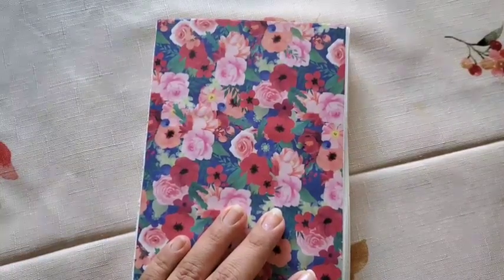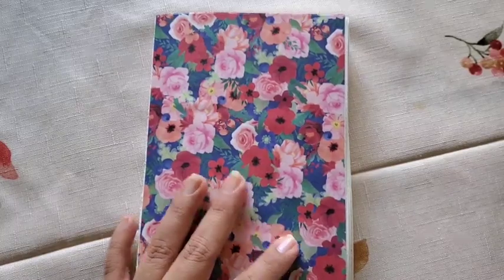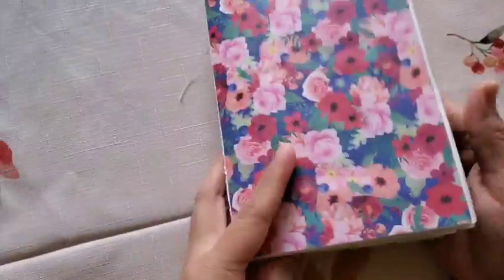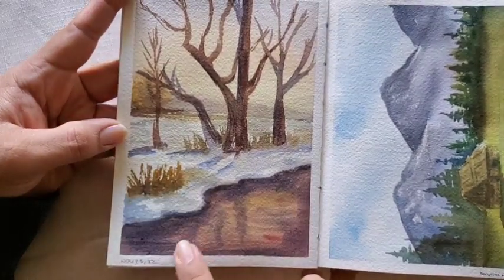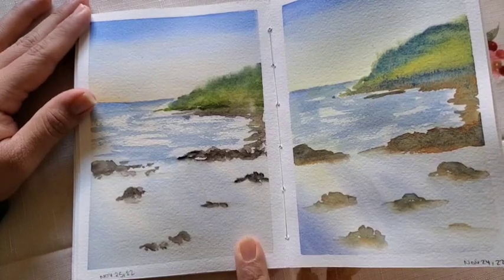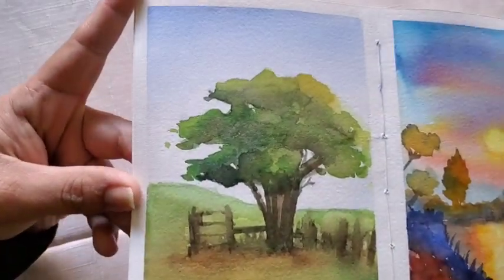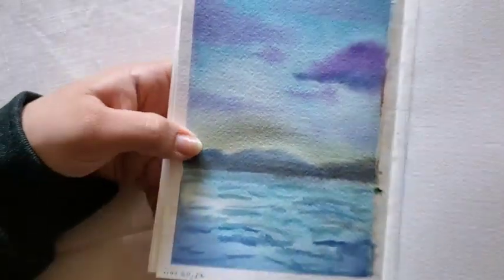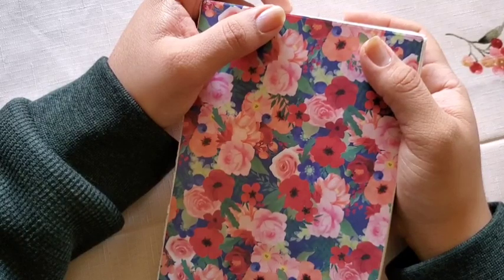Mini Sketchbook Tour 4th week of onelandscapeaday November days 22-30